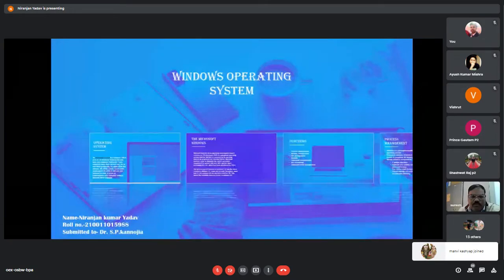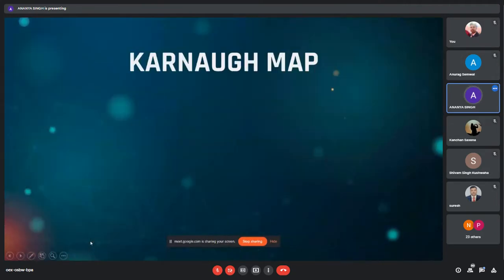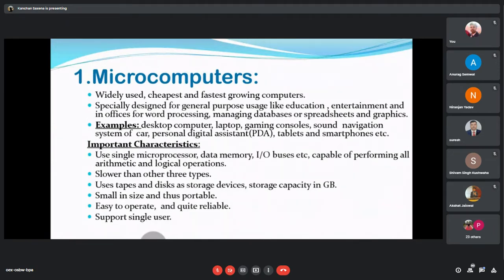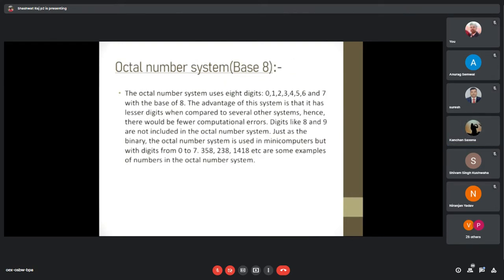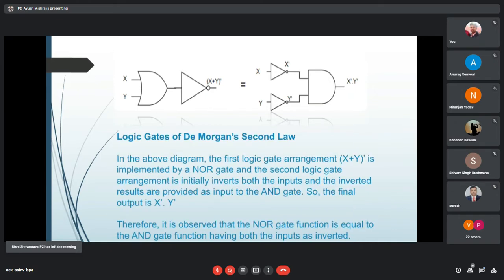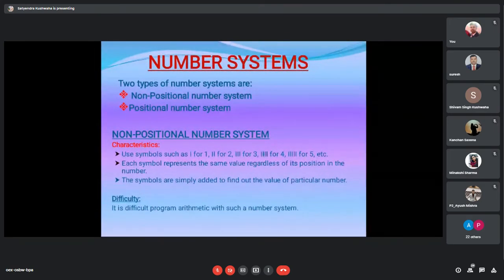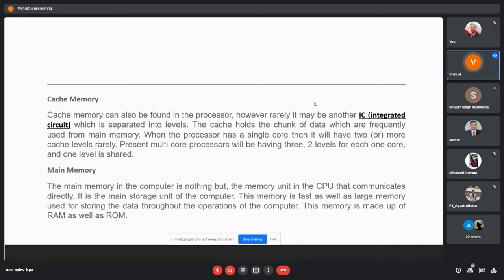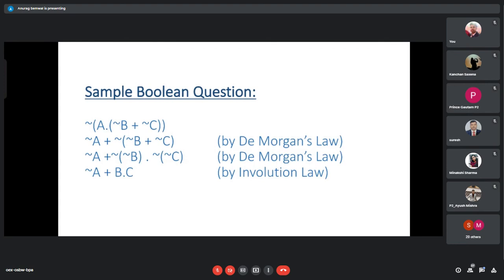COMPUTER FUNDAMENTAL PRESENTATION PART 5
THESE VIDEOS ARE UPLOADED WITHOUT ANY EDITING SO PLEASE DON'T GET WORRIED!!